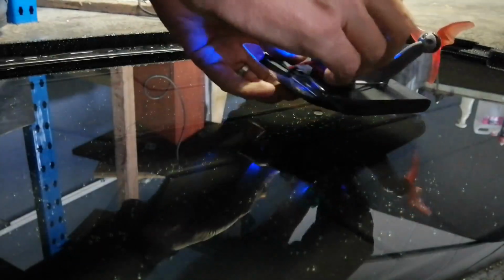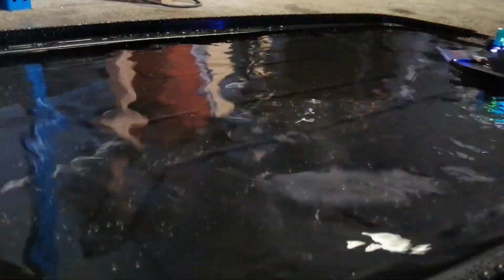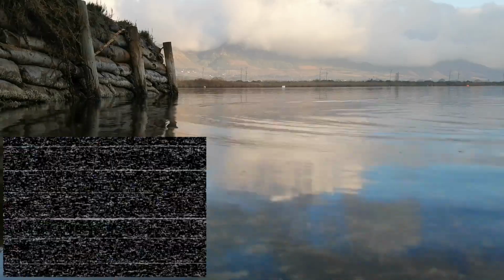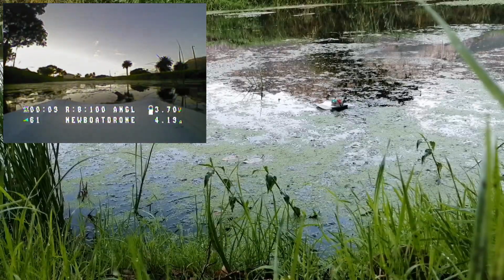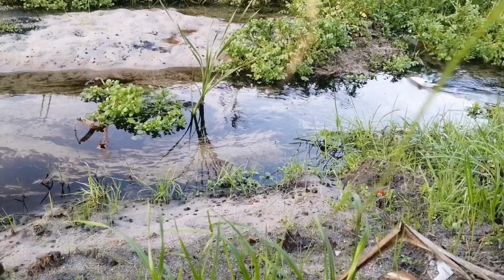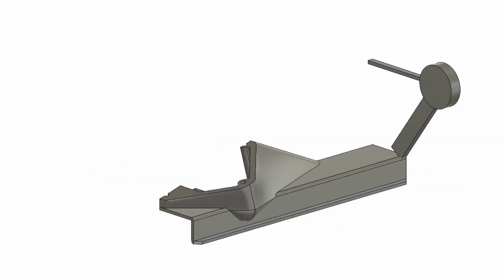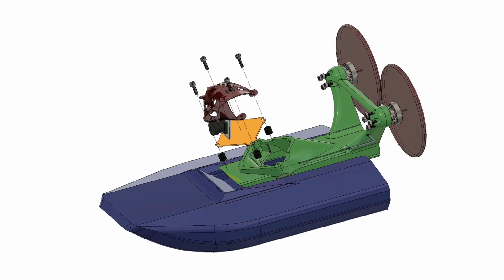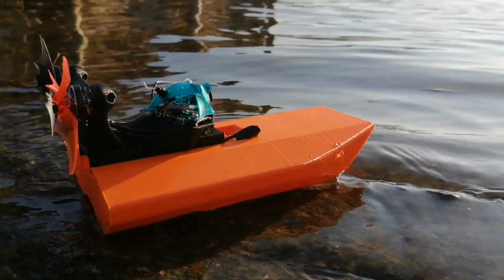Micro FPV Airboat From Drone Parts and 3D Printing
If you are anything like me then you have an ever-growing collection of damaged drone parts. Sometimes those parts accumulate back into a drone, but there are always a few leftovers…

The goal of this project was to use up some extra parts and build something fun. Because we will only use two motors you can easily repurpose an FC with a damaged ESC, or those odd motors you have lying around.